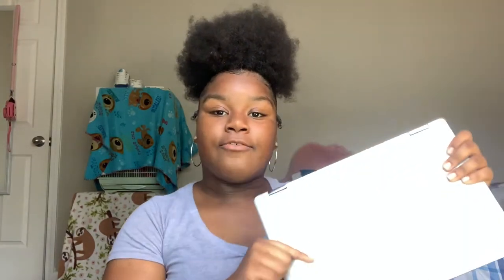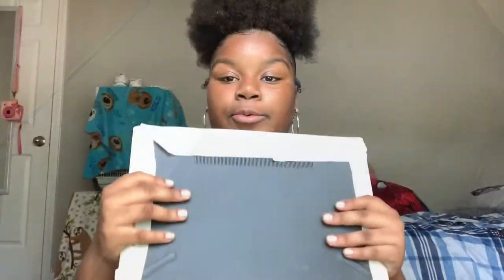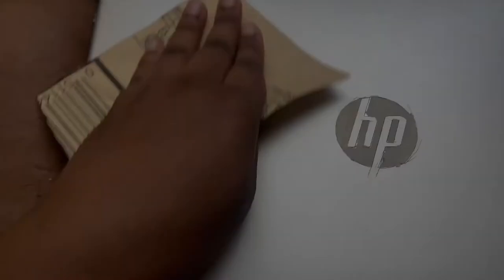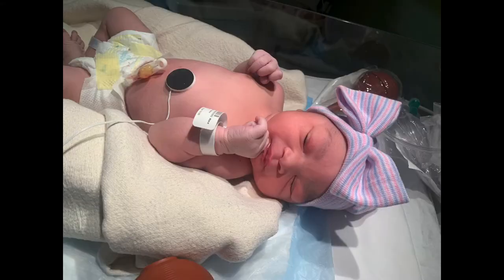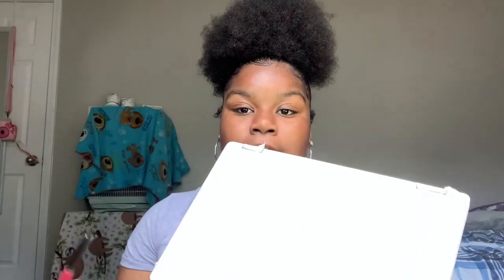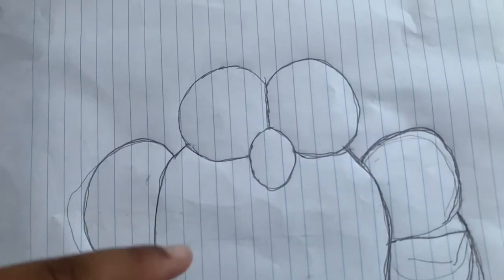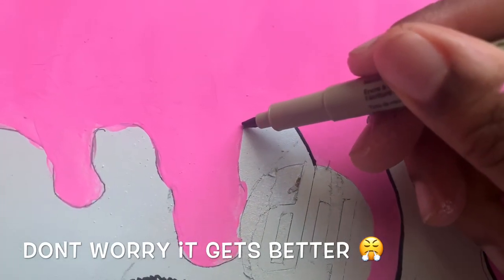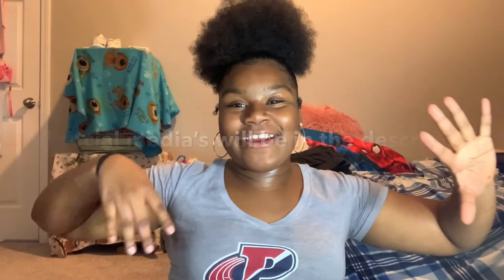Customizing my HP laptop😱😝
Today I customized My Hp 360 laptop it turned out awesome even though I made mistakes

materials used
Acrylic paint
Fine point markers
Tape
Go laptop
Modge podge
Art craft paint brushes
Sharpie oil markers

All music Sources